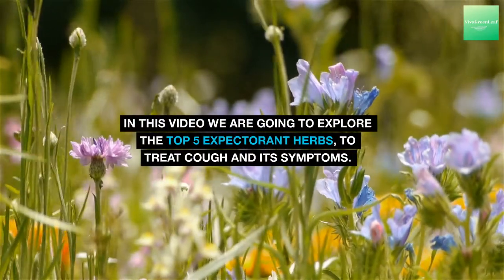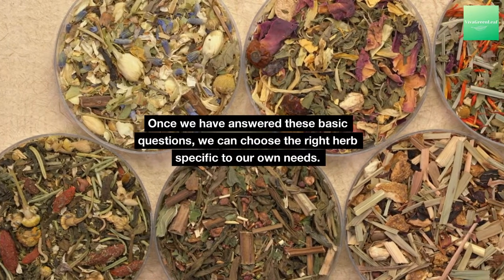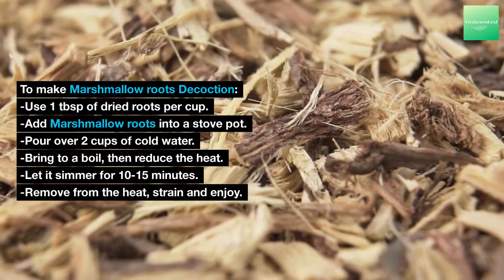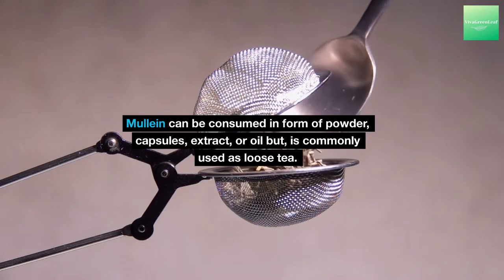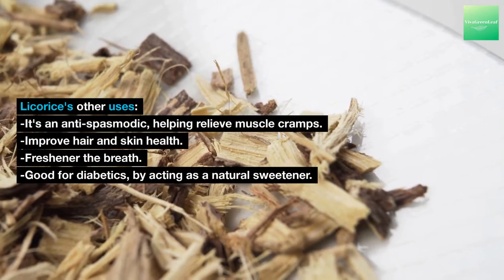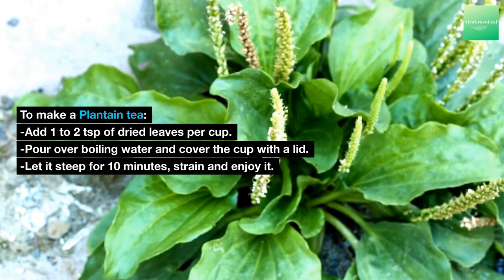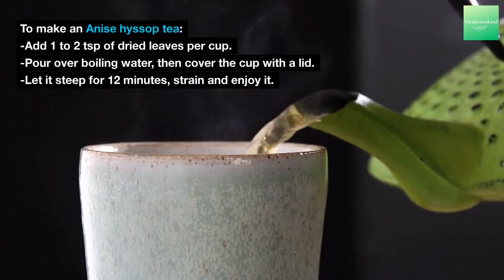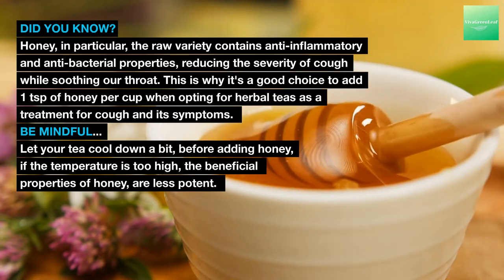TOP 5 EXPECTORANT HERBS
Welcome to Viva Green Leaf!!! 🌿
In this video, we are going to discover the TOP 5 EXPECTORANT HERBS.
The nature of cough is a defence mechanism of our body to expectorate mucus
and keep the lungs clear. The problem is how irritating it can become!!! 😟
A natural and alternative way to treat cough and its symptoms is by using expectorant herbs  🌿Expectorant herbs act by adding moisture to the mucus making it less sticky and easier to cough up.
Watch the video to discover more…

-MARSHMALLOW (Althaea officinalis)
-MULLEIN (Verbascum thapsus)
-LICORICE (Glycyrrhiza glabra)
-PLANTAIN (Plantago lanceolata)
-ANISE HYSSOP (Agastache foeniculum)

The content in this video is for educational and informational purposes and is not intended to be a substitute for professional medical advice, diagnosis or treatment.